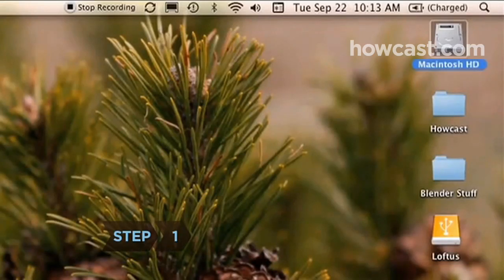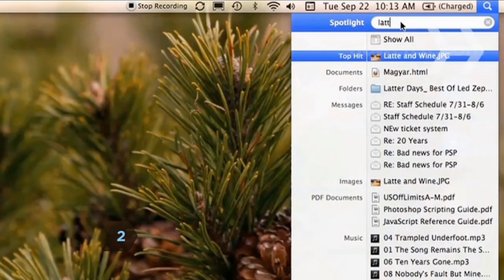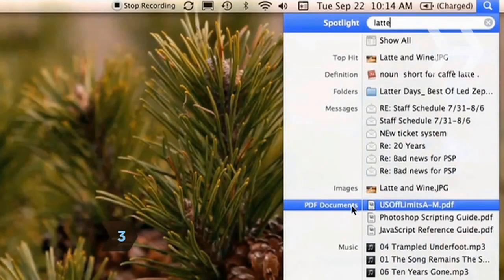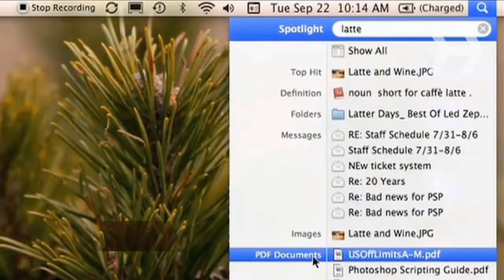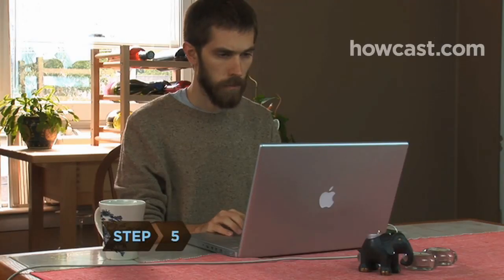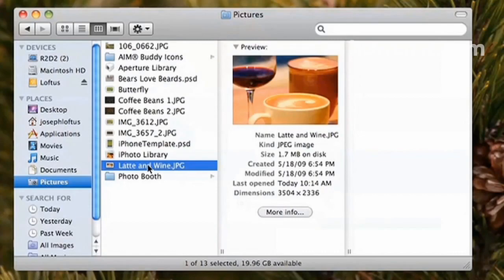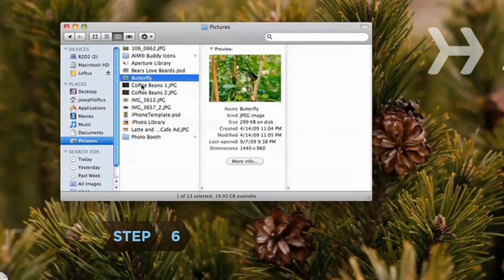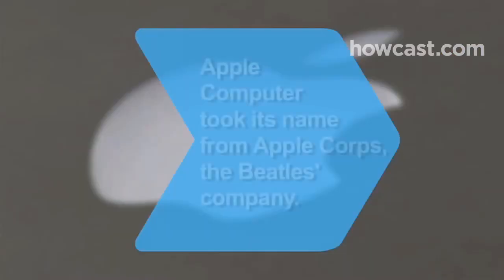How to Find a File on a Mac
Apple computers are renowned for being simple to use, as this exercise in searching for a lost file demonstrates.

Step 1: Click the magnifying glass
Click on the magnifying glass icon found along the top strip in the upper right hand corner of your screen.

Step 2: Open the Spotlight window
Open the Spotlight window and type the file name or some part of it there.

Step 3: Read the drop down menu
Read the drop down menu that appears. Categories such as "Definition," "Documents," "Folders," and "Messages" on the left list their contents on the right.

Tip
Spotlight is not case sensitive and will instantly attempt to connect anything in your computer that might contain a clue.

Step 4: Pass cursor over "Top Hit"
Pass your cursor over 'Top Hit' or any files on the list. When the yellow dialogue box appears, it displays the path back to the file you need.

Click on the file you’re searching for, which opens up on the desktop, or scan the folders, which reveal their paths. Click and a finder box locating the folder and file will open on the desktop.

Tip
You can make files easier to find by marking them with a project name or tag.

Step 6: Use the hard drive
Highlight the hard drive icon for your files or your assigned category under 'Places,' if you’re unable to find them any other way. Open folders and files here one by one.

Apple Computer took its name from Apple Corps, the Beatles' company.